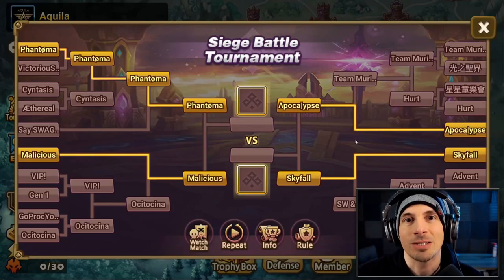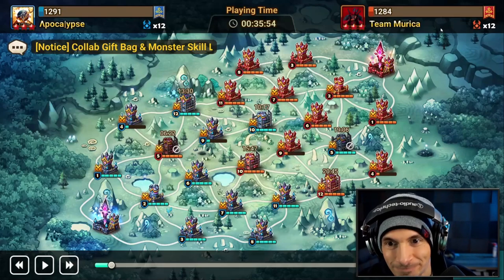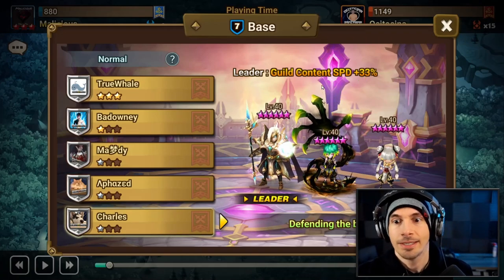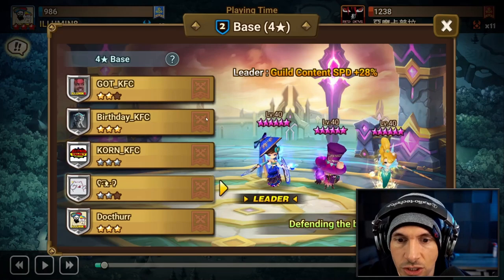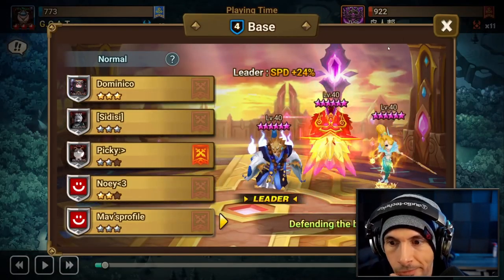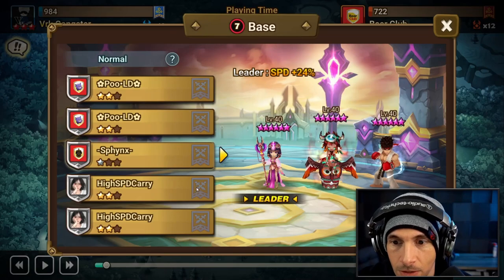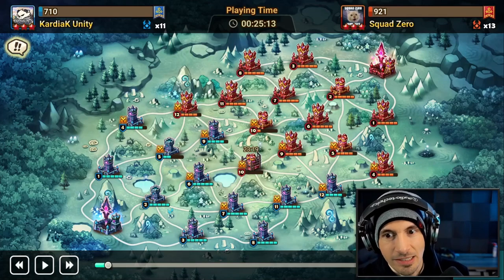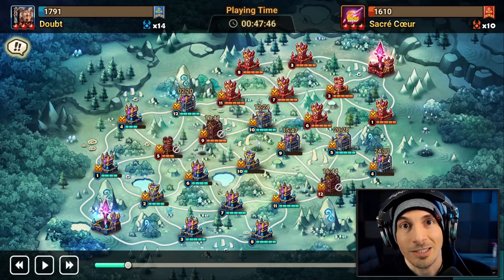The BEST Siege Defenses (March 2023)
We're gonna try to make it quicker than usual. Sound good?